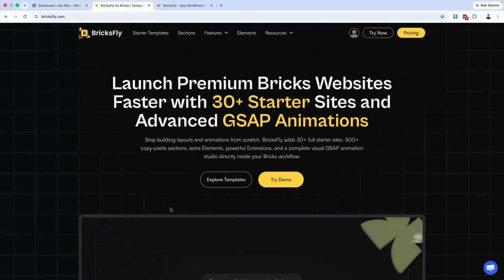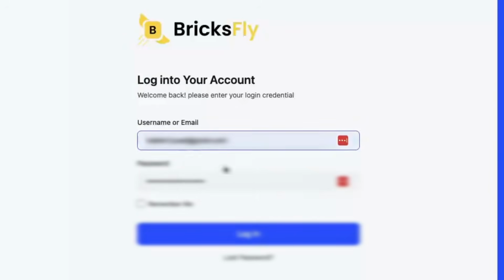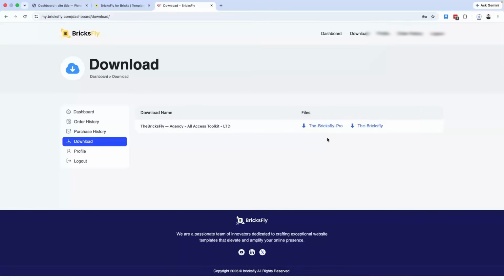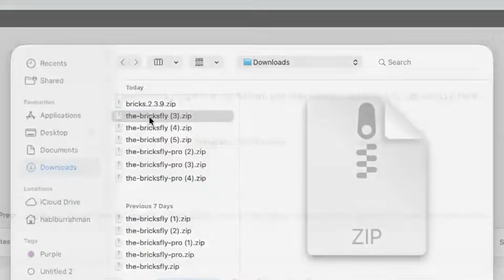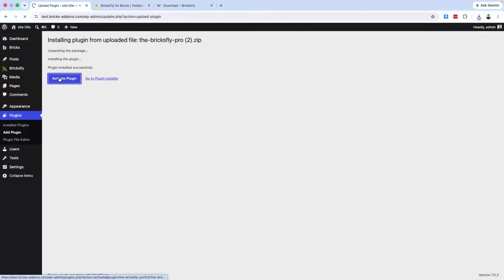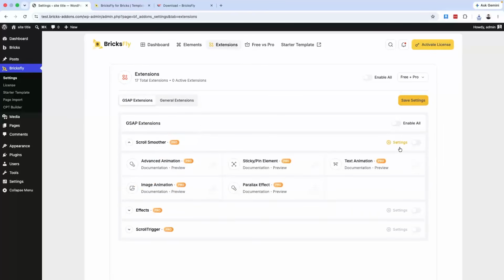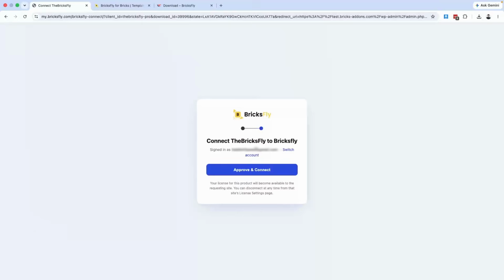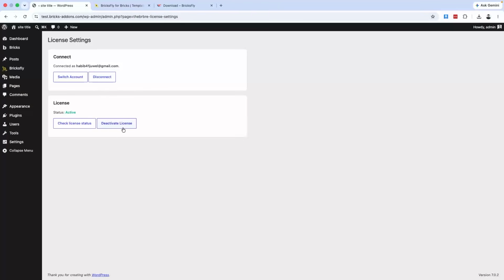Bricks Builder Tutorial: Install BricksFly Free & Pro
Looking for the easiest way to install BricksFly on your WordPress website?

In this beginner-friendly tutorial, you'll learn how to download BricksFly, install both the Free and Pro plugins, connect your BricksFly account, and activate your license in just a few minutes.

Whether you're setting up BricksFly for the first time or installing it on a new website, this step-by-step guide walks you through the entire process.

In this video you'll learn:

✅ Download BricksFly Free & Pro

✅ Install BricksFly in WordPress

✅ Activate the BricksFly plugin

✅ Connect your BricksFly account

✅ Activate your Pro license

✅ Access BricksFly Elements & Extensions

BricksFly is a complete toolkit for Bricks Builder that helps freelancers, agencies, and developers build professional websites faster with website templates, reusable sections, powerful Elements, Extensions, and no-code animations.

New BricksFly tutorials are published regularly.